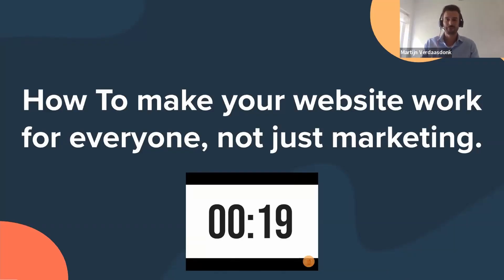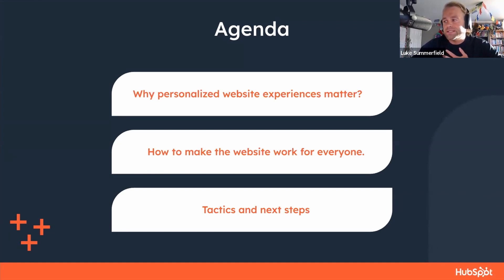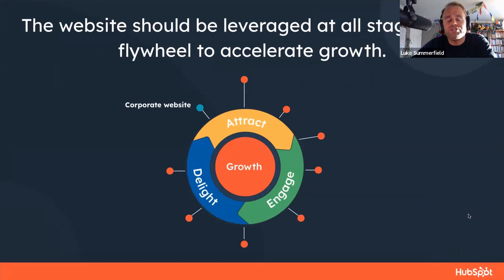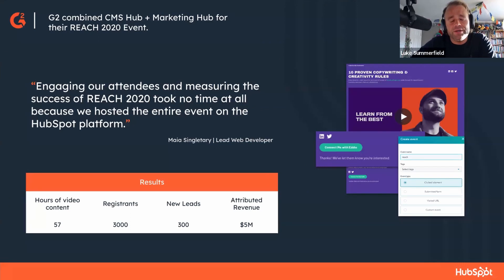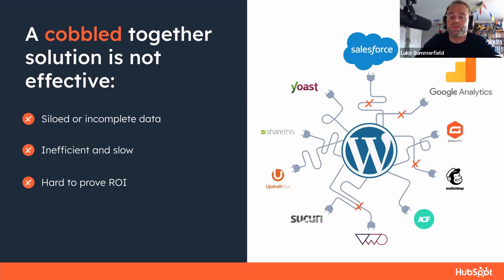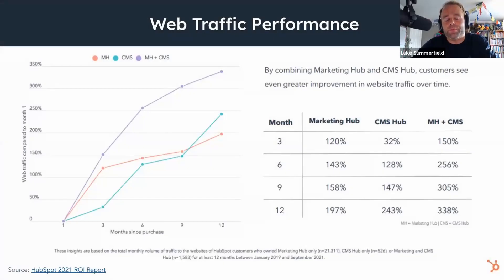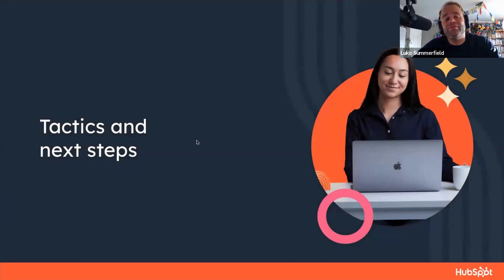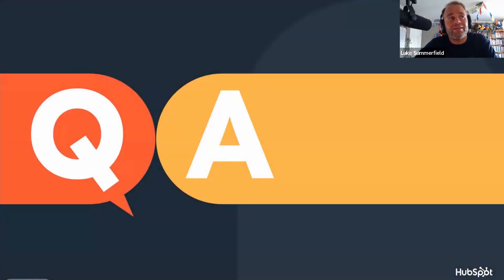How to make your website for work everyone, not just for marketing by Luke Summerfield, HubSpot